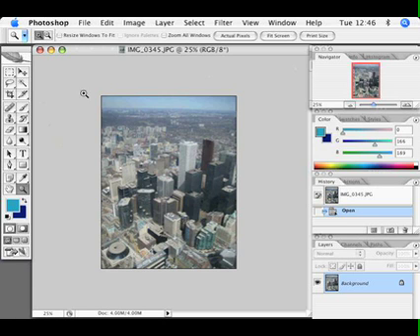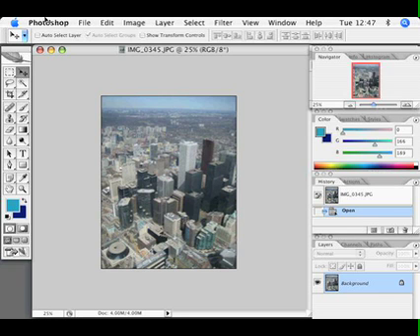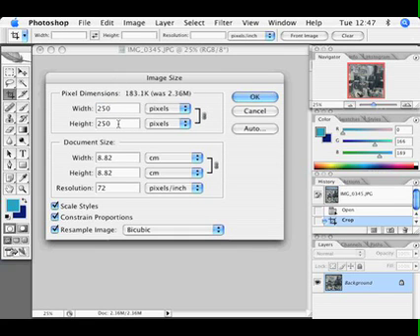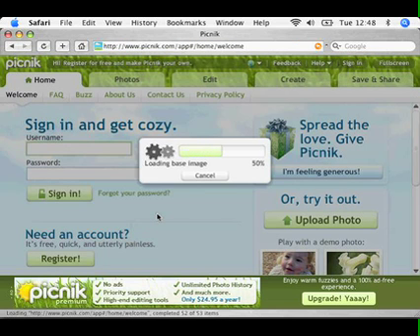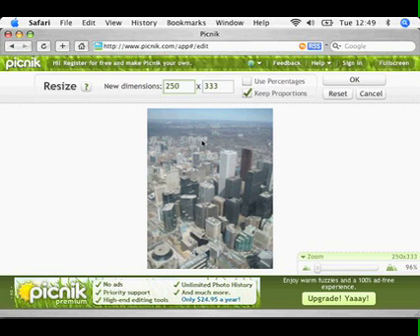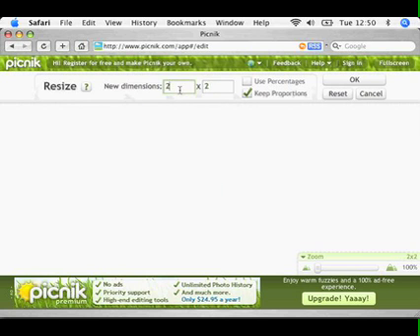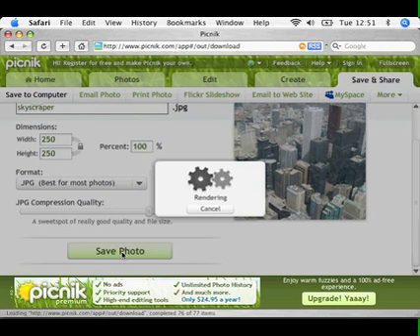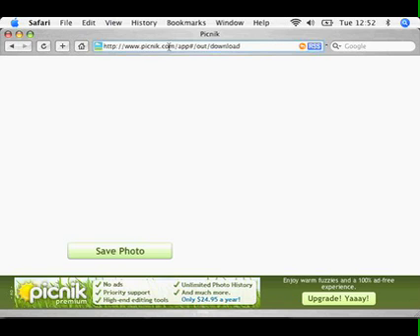Resizing an image for the web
Video showing how to use a free online tool to optimize your images for use on the web.